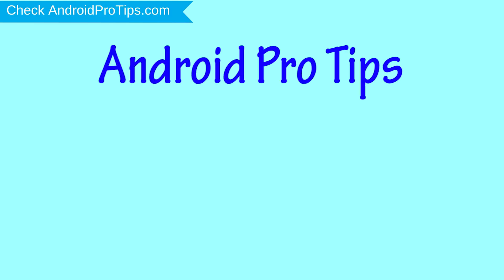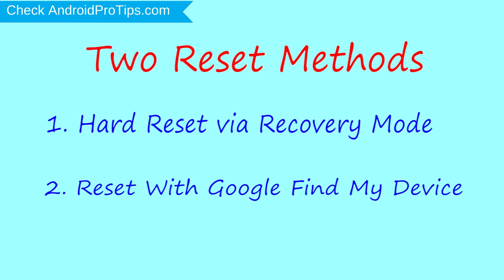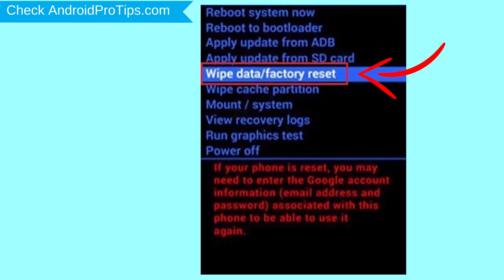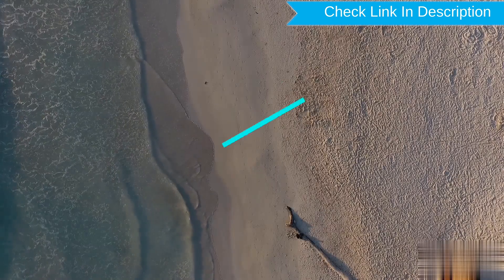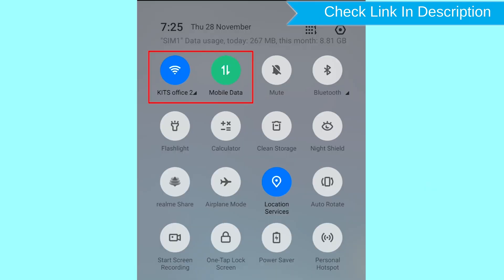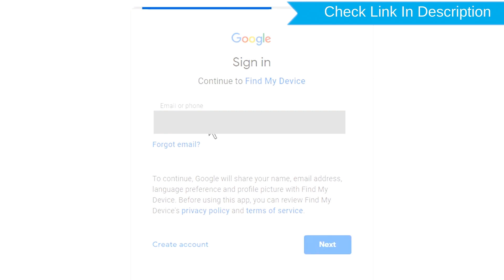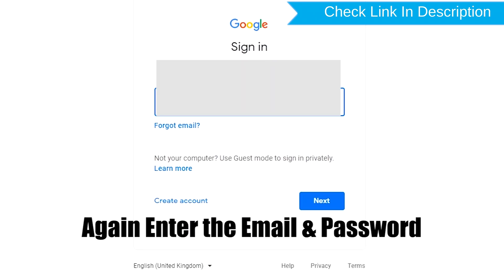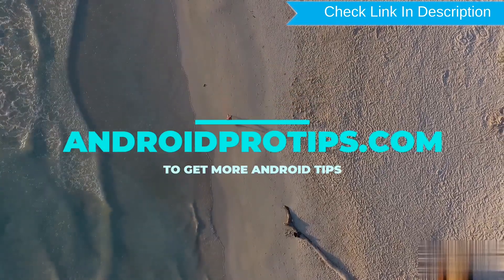How to Reset & Unlock Lenovo Z5 Pro GT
You can easily Hard Reset Lenovo Z5 Pro GT android mobile here. You can also unlock Lenovo Z5 Pro GT phone when you forgot the password.

In this video, you can learn how to reset Lenovo Z5 Pro GT  android phone in different ways.

Video Contents
How to Hard Reset Lenovo Z5 Pro GT .
Reset Lenovo Z5 Pro GT  without password.
Unlock Lenovo Z5 Pro GT Android phone.
Reset Lenovo Z5 Pro GT  with Google Find My Device.
Wipe/delete data on Lenovo Z5 Pro GT .
Lenovo Z5 Pro GT  format when forgot password.
Lenovo Z5 Pro GT  bypass google account protection.

Hard reset Lenovo Z5 Pro GT

Power off your Lenovo Z5 Pro GT, by holding the power button.
After that, Release both Buttons when you see Lenovo LOGO appears.